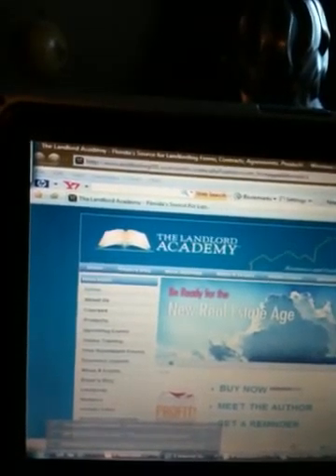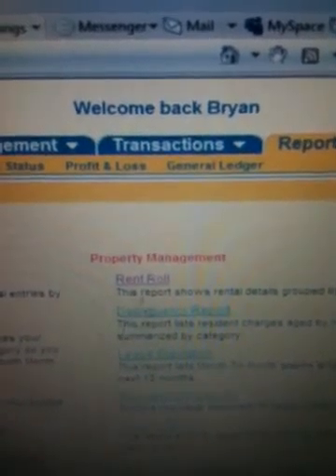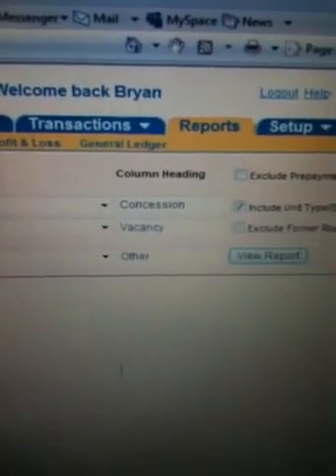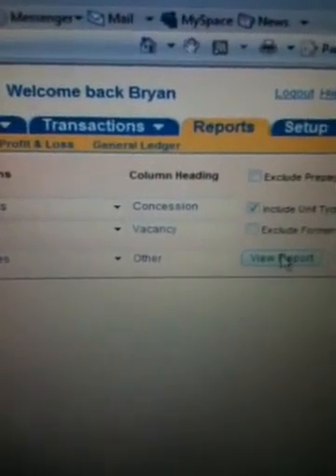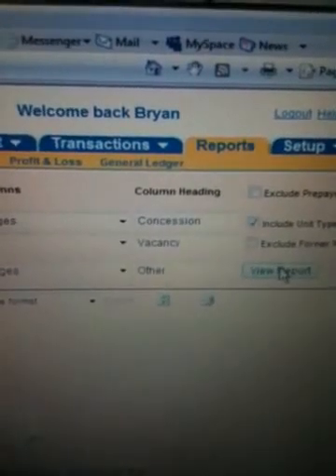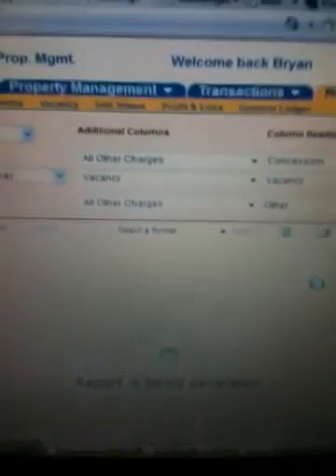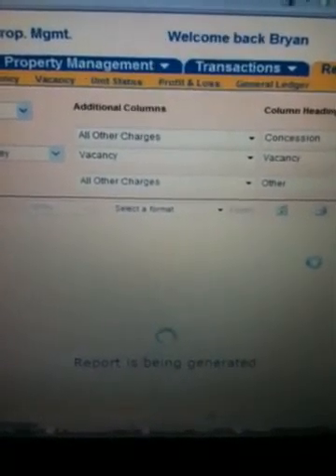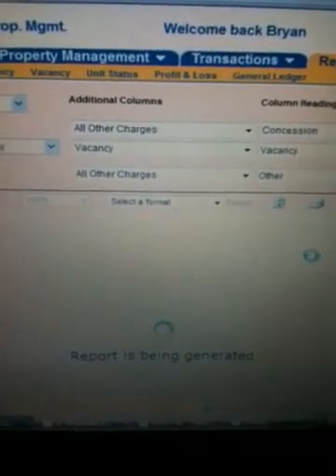Buy it. Rent it. Profit! the 3-day notice to pay rent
From the author of the book Buy it. Rent it. Profit! get a inside look at the landlord experence through the landlord cam...